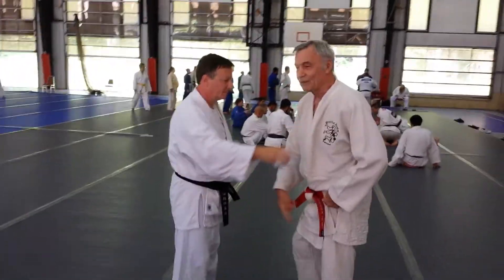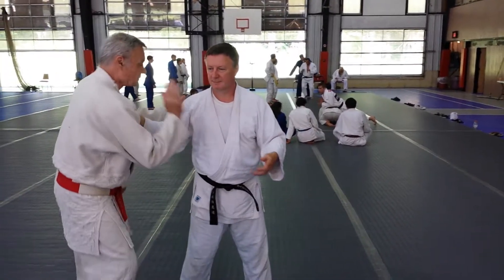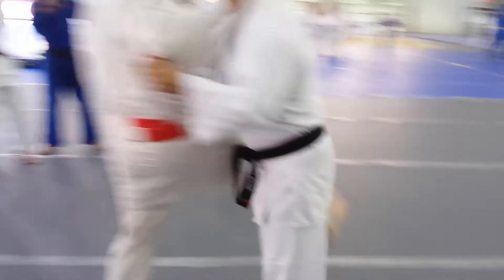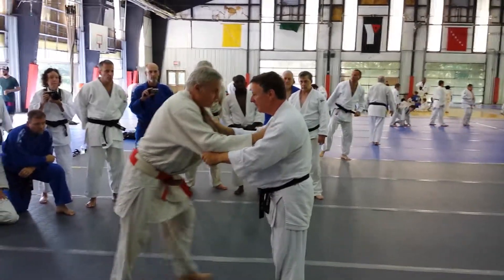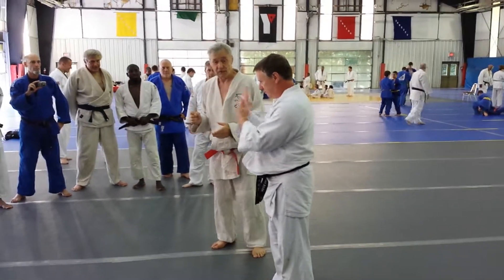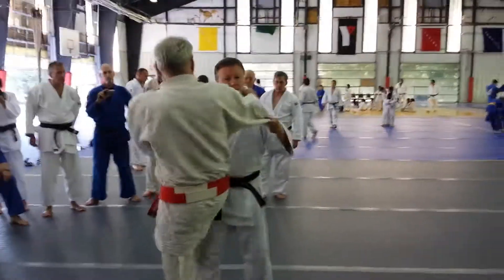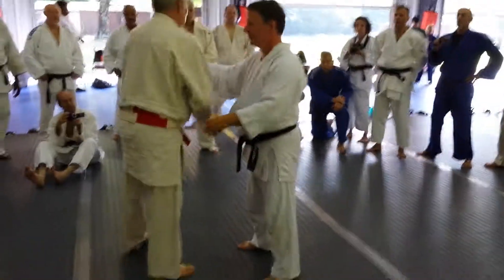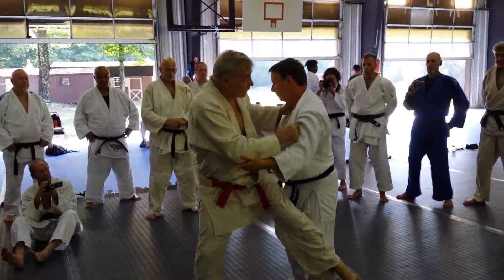Pull in osoto gari